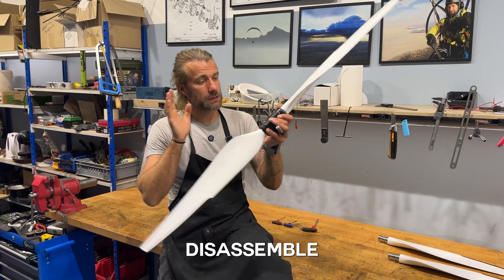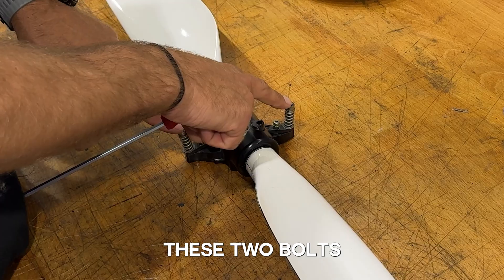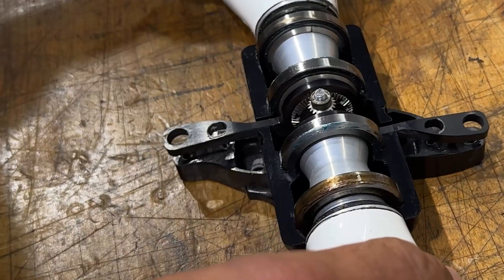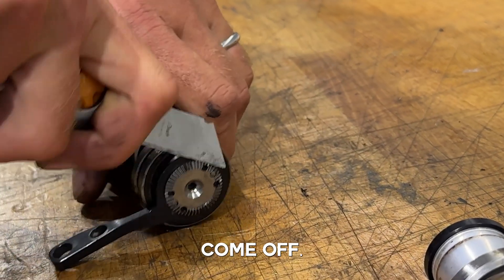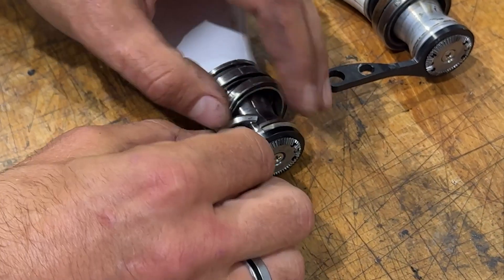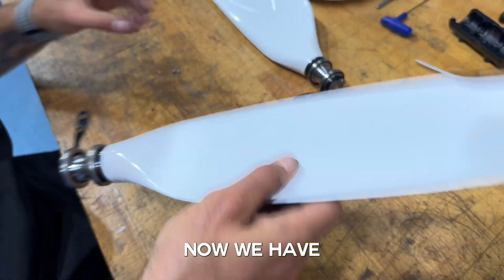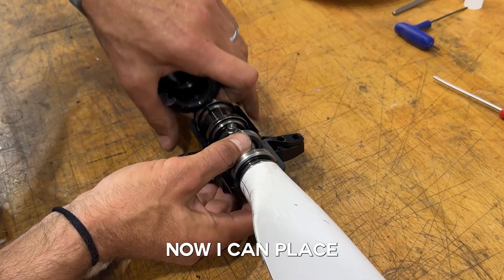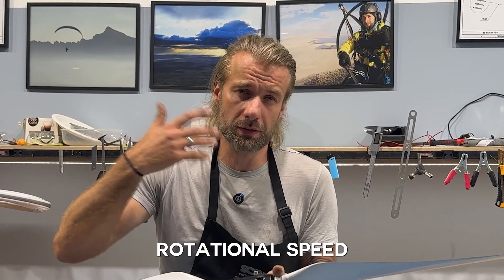Variomati propeller: changing blade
We hope, that you will never need this video, but just in case we made one for you. And for others, you can admire the mechanics behind this special propeller. This is what saves you 33% of fuel and can withold rocks!

Hey! Did you know we offer FULL MONEY BACK GUARANTEE with every Scout purchased?

You have some questions or even some problem? We are ready to help you. Ask for help directly!

Do you have some cool adventure that you want desperatelly do, but you dont have sufficient funds?